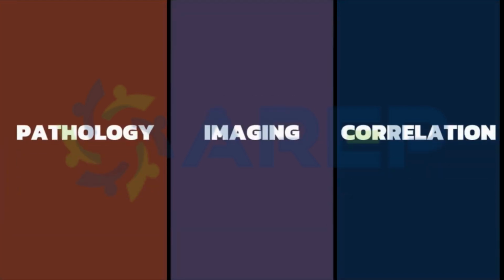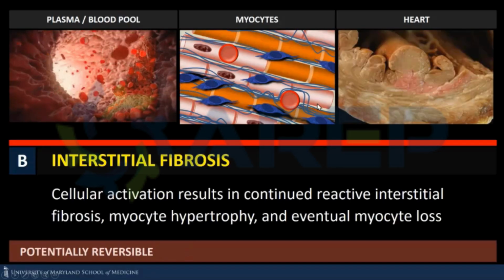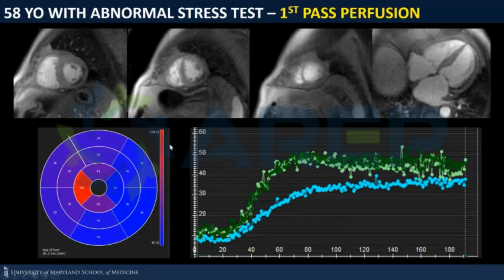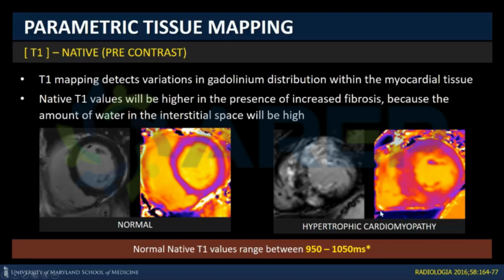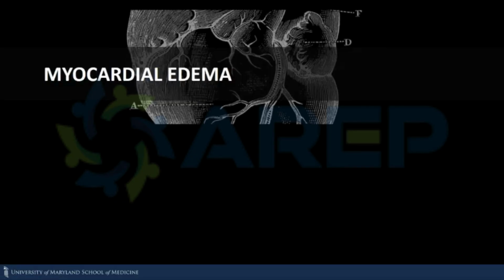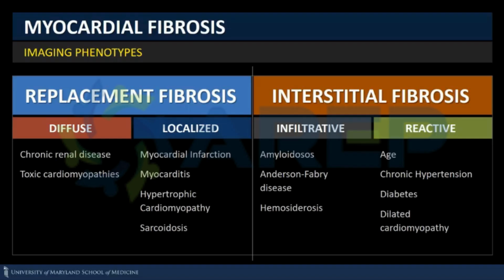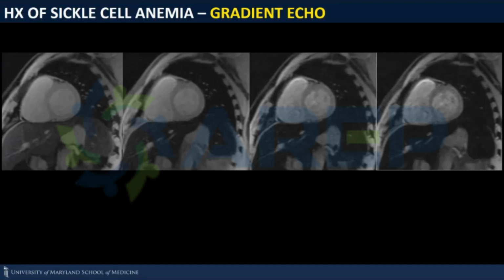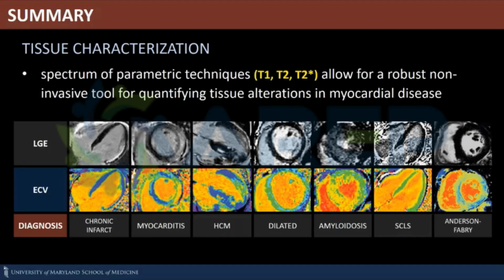AREP 2022 - Cardiac MRI in Cardiomyopathy by Jean Jeudy, MD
AREP Talk 5 - Feb 13th 2022
Title : Cardiac MRI in Cardiomyopathy

Speaker : Jean Jeudy, MD
Moderator : Bayarabatar Bold, MD